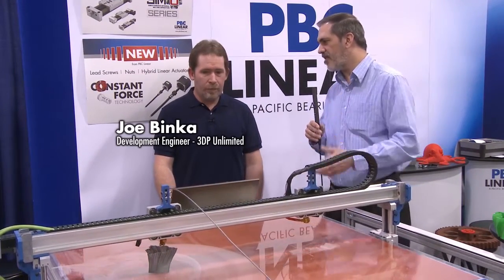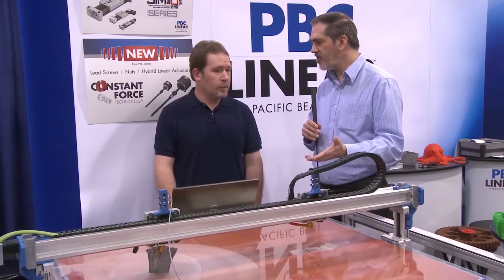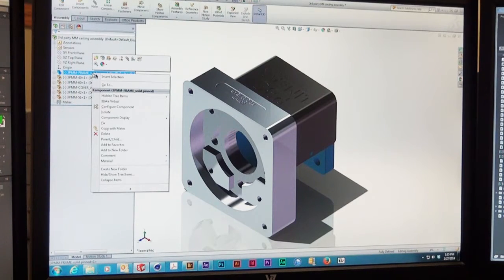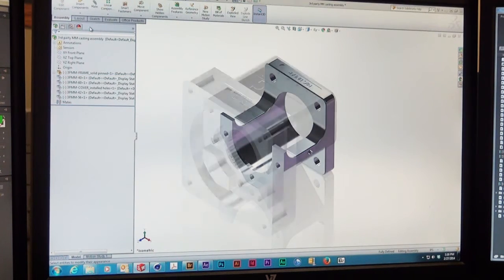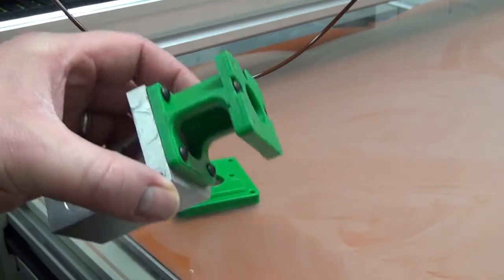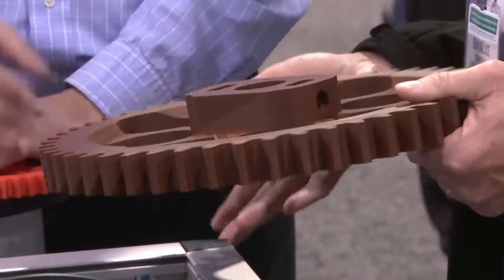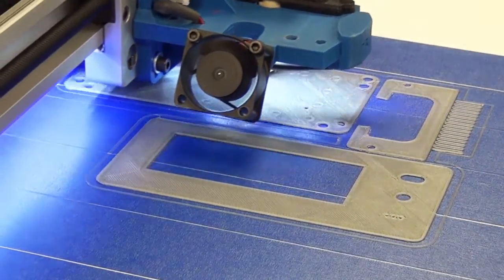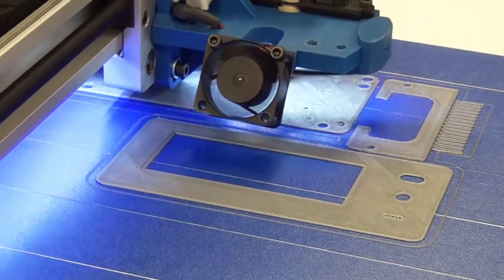How Do 3D Printers Impact Engineering?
Watch this short interview with a 3DP Design Engineer and learn about the impact of a large format 3D printer on the engineering process and the increased speed to market for new product development.